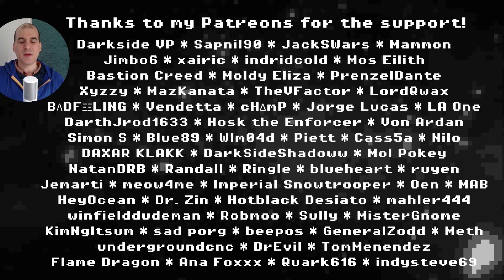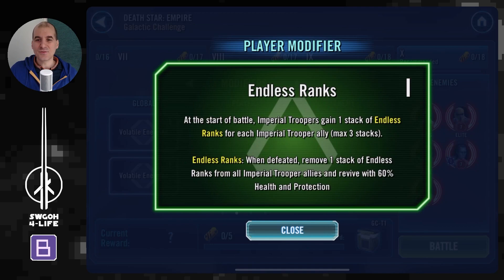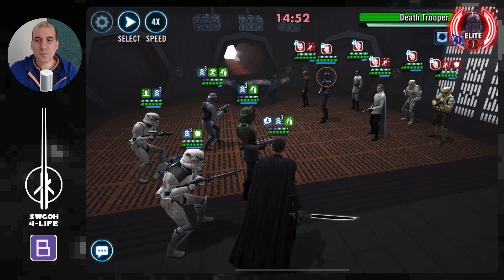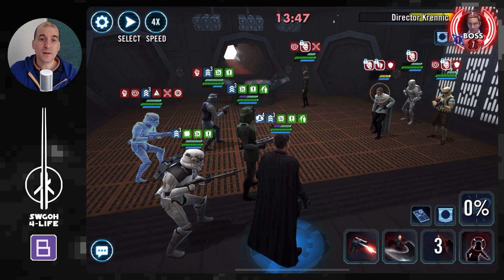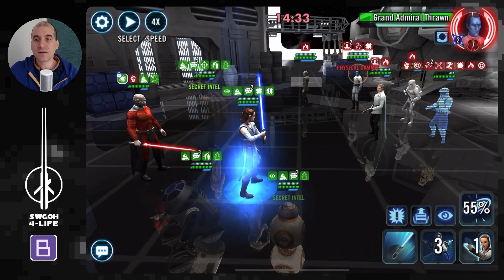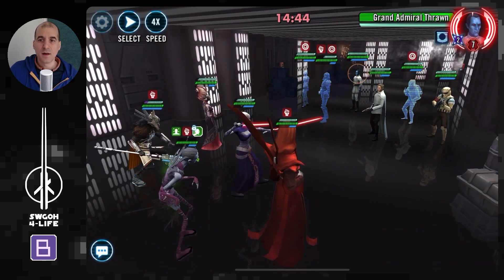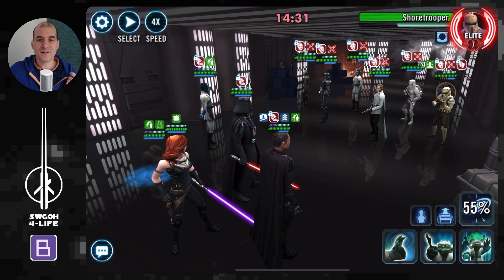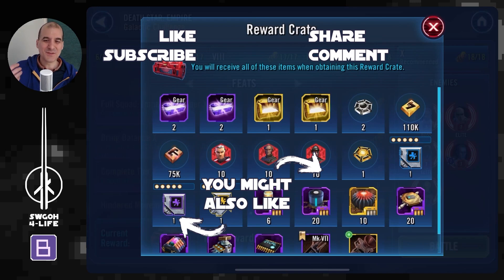Max rewards Tier 10 Death Star: Imperial Troopers vs Empire Galactic Challenge | SWGOH GC X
00:00 Intro
01:49 Challenge Overview
02:42 Troopers
06:19 RJT + Malak
08:12 Asajj + Nest
09:40 Vader + Hermit Yoda